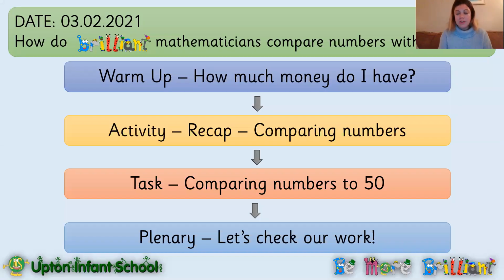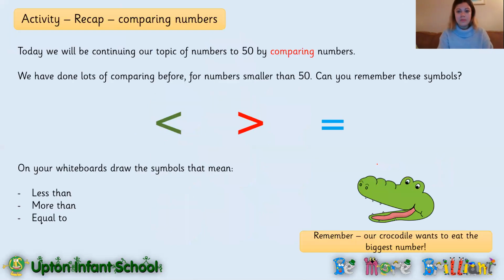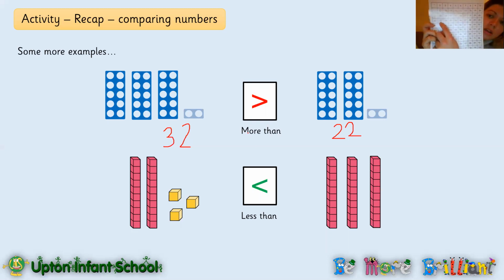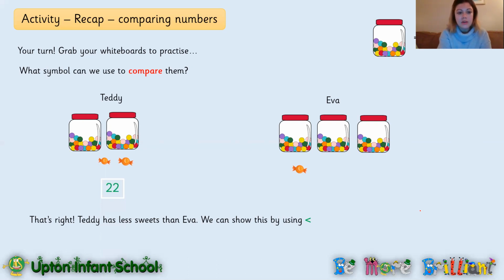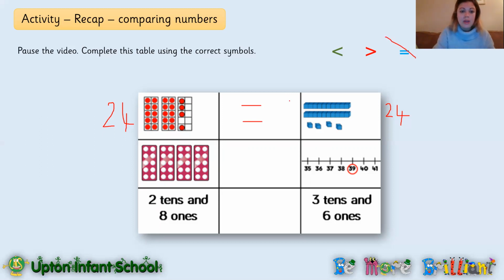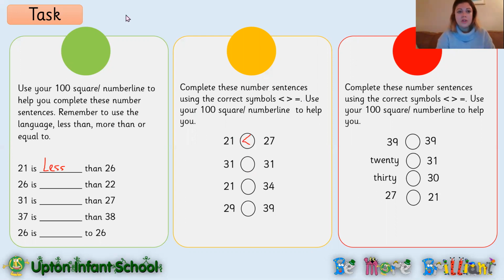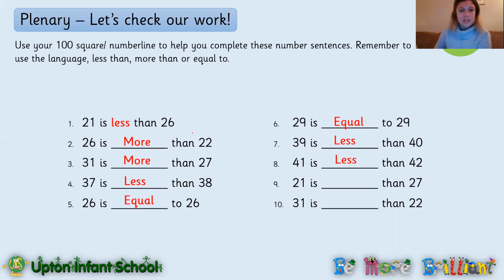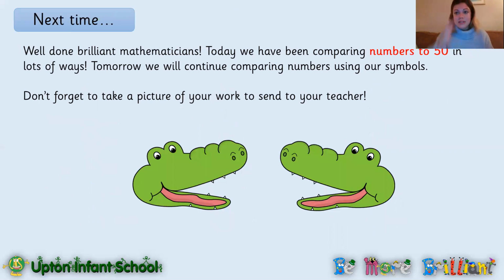Year One Numeracy - Wednesday 3rd February